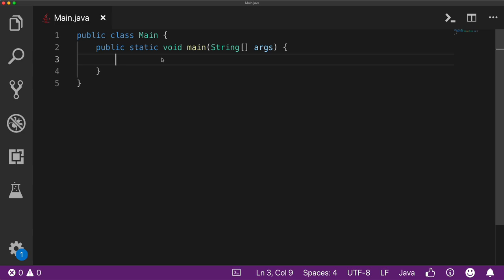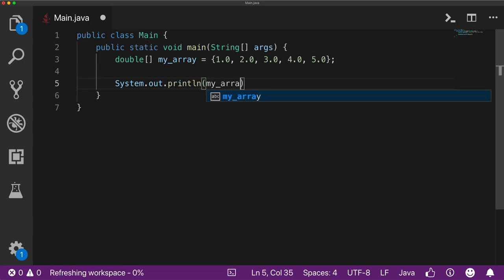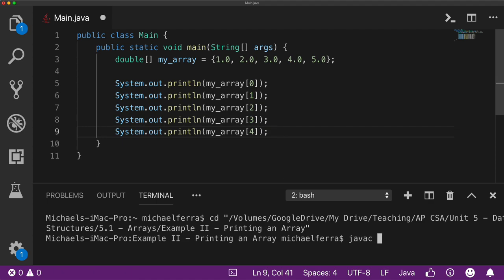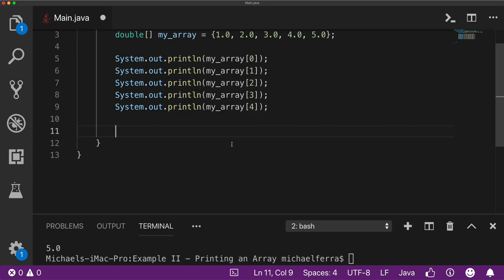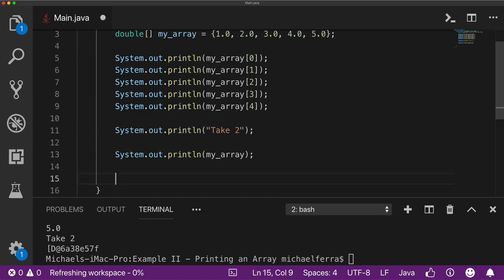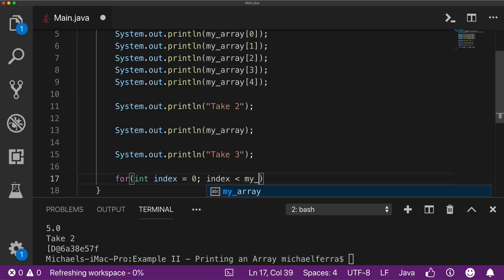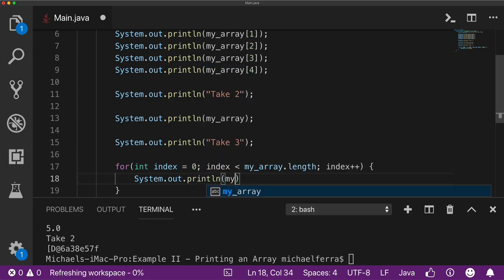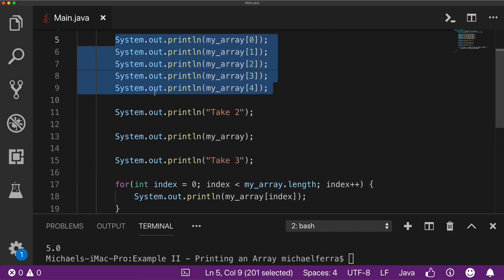Java - 5.1 - Example II - Printing Arrays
How to print an array index individually and with a for loop in java.